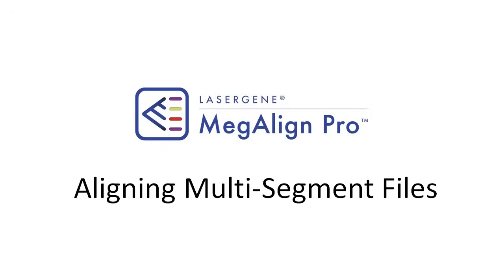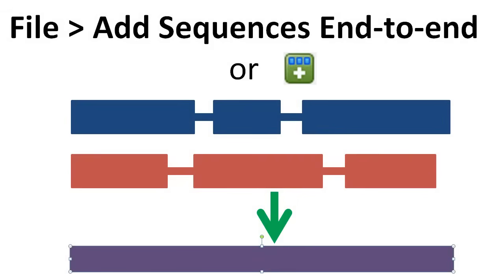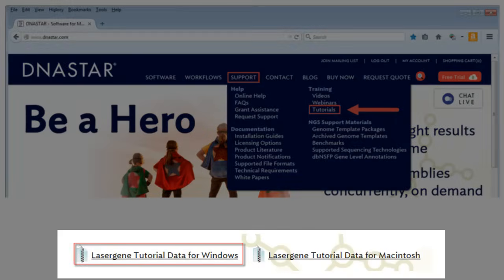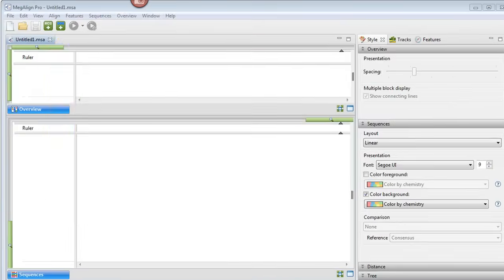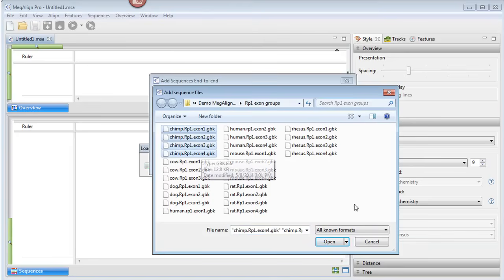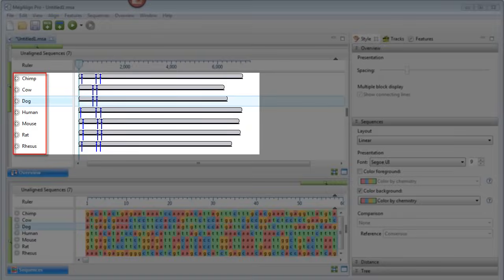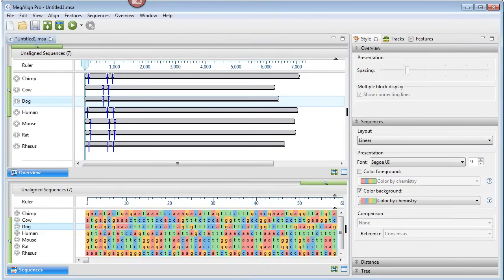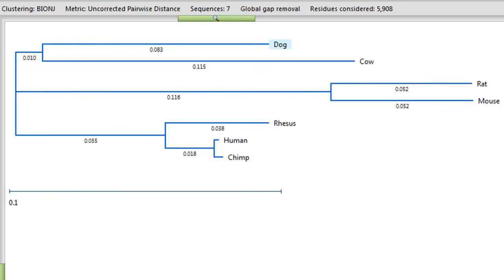DNASTAR - Aligning Multi-Segment Files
In this video, learn how to work with multi-segment files in MegAlign Pro. Multi-segment files are files that consist of more than one chromosome, contig, or fragment, and must be aligned end to end before conducting multiple sequence alignments.